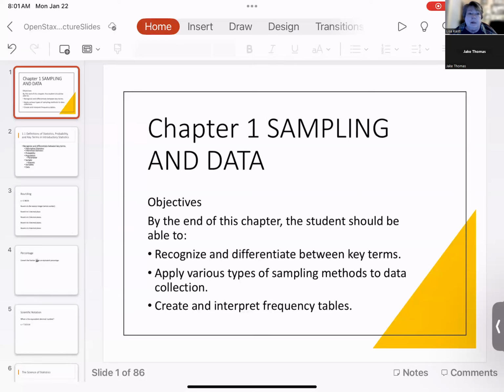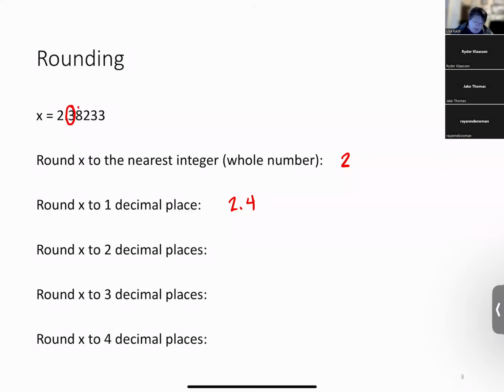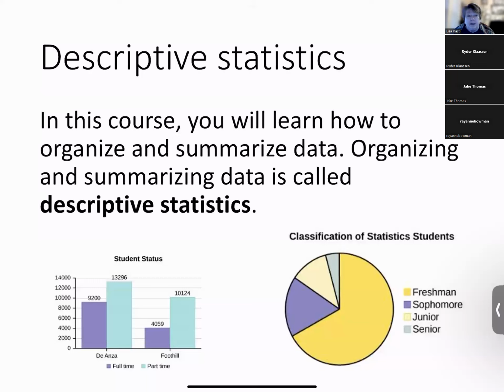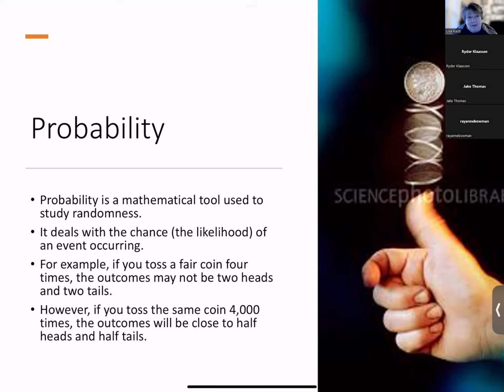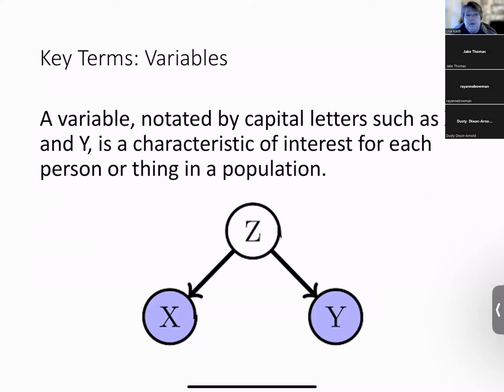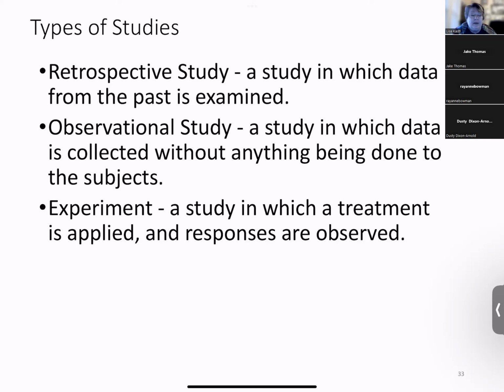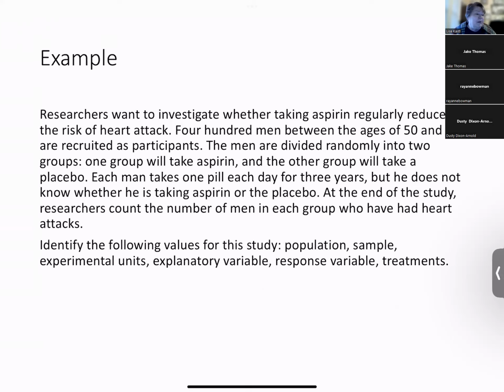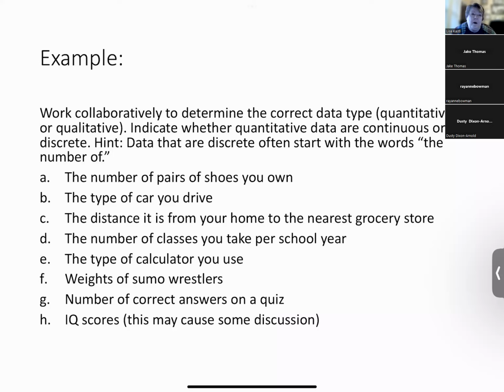Statistics Class 1/22/24